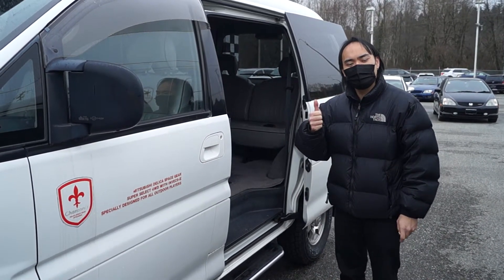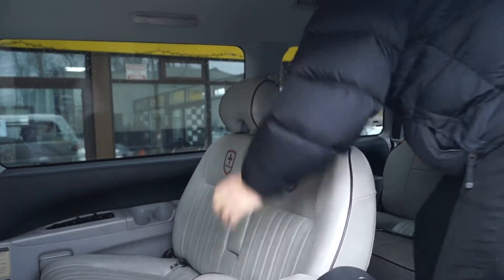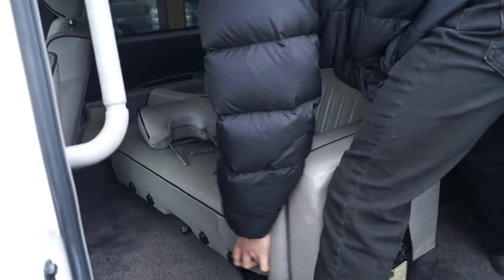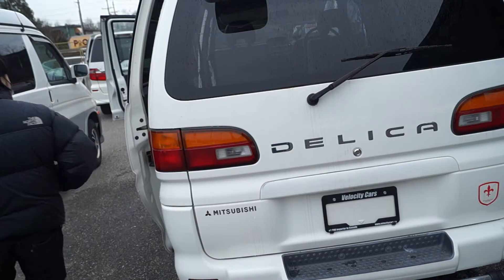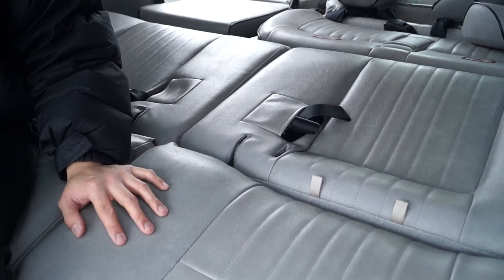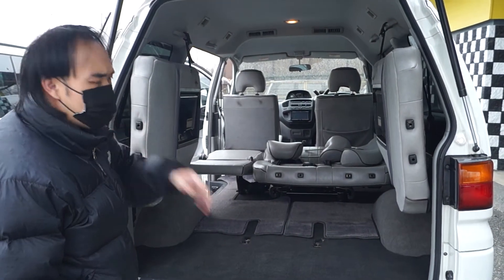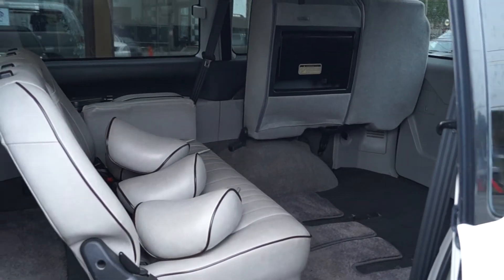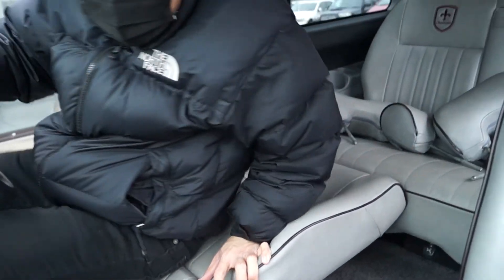🔥Fun Ways to Configuring L400 Delica Seats!😃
What a great & versatile van!
Follow my life on Instagram! YACHTMASTER_II